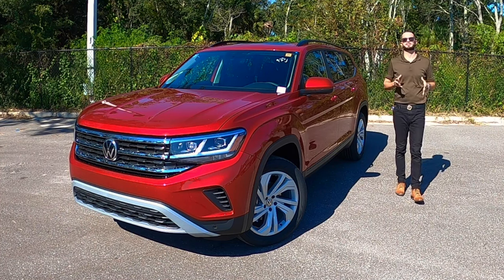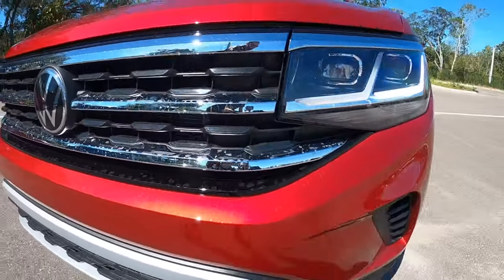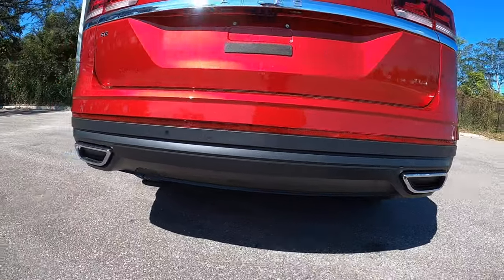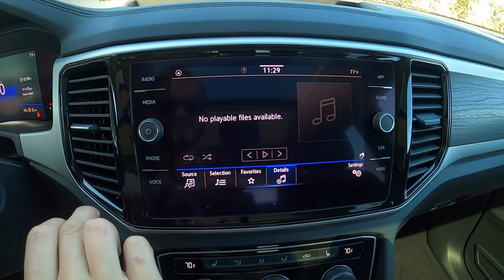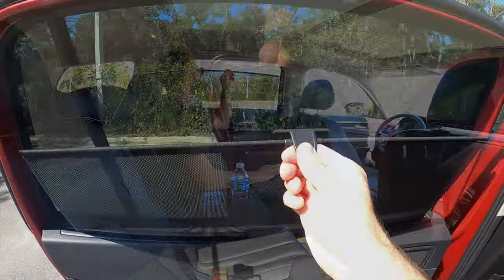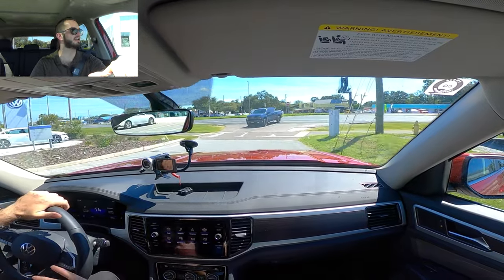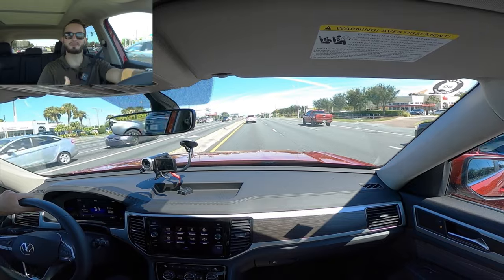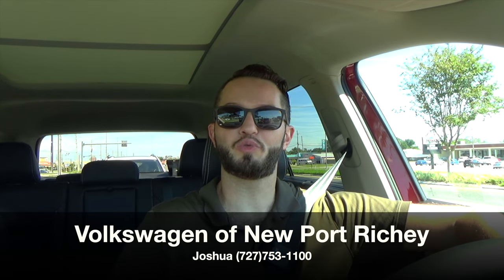The 2022 VW Atlas which is the BEST to buy?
Which is the best new Atlas to buy? The 2022 Volkswagen adds updates to its technology, standard Virtual Cockpit with the SE it's new S trim. Learn about the 2022 VW Atlas in this video review.